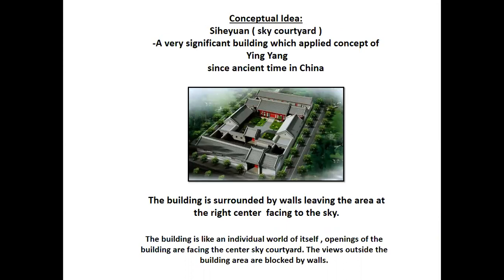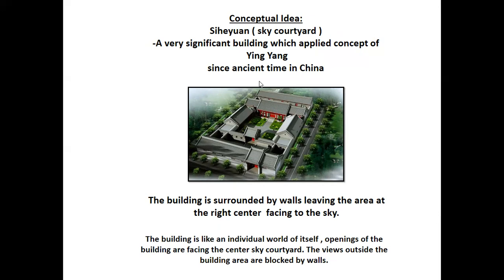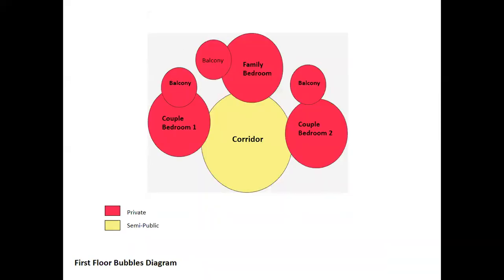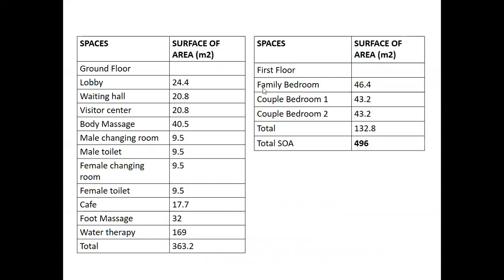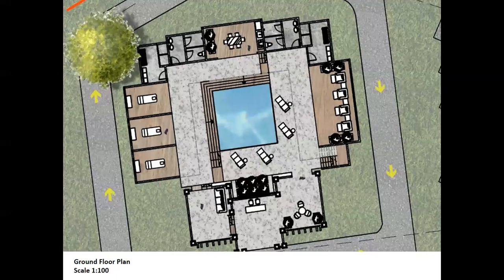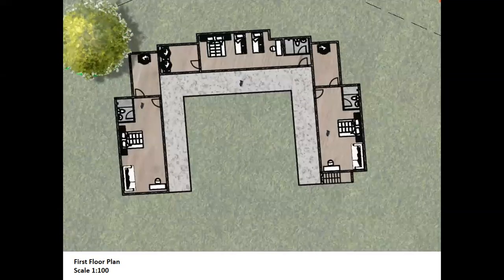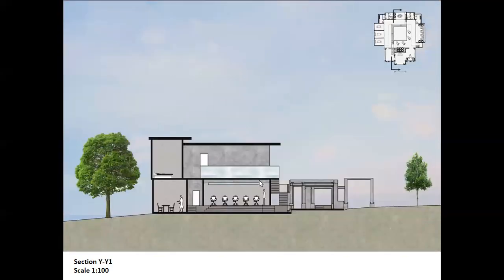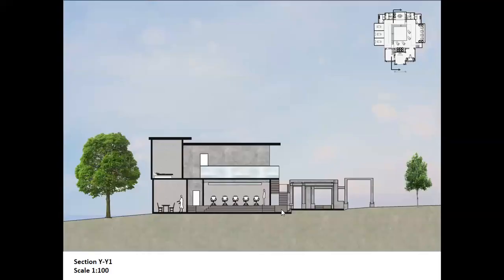ASSESSMENT3_206279_LOW CA-LEB